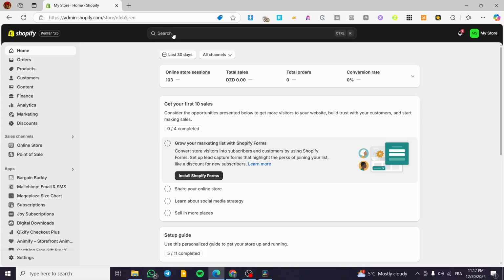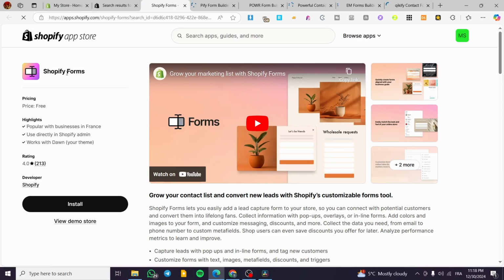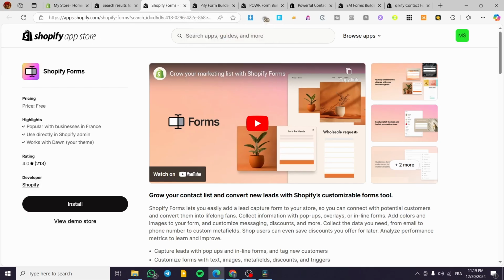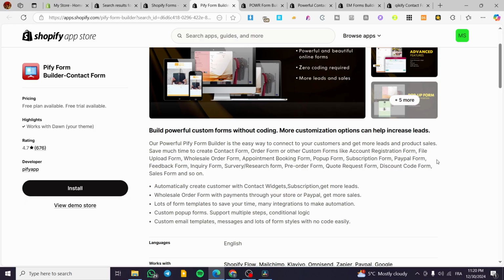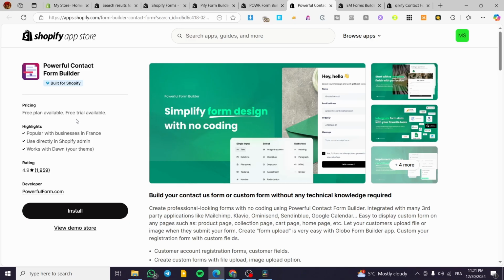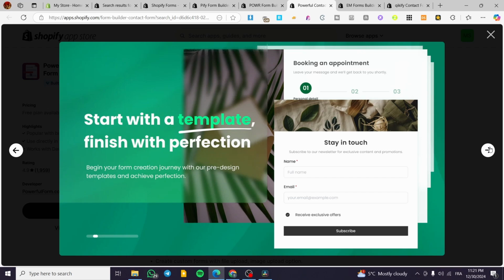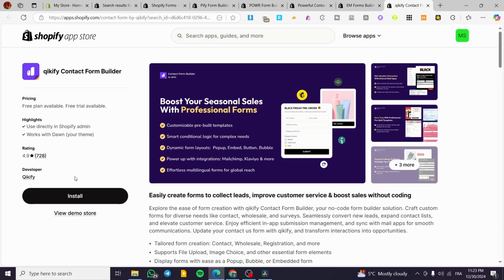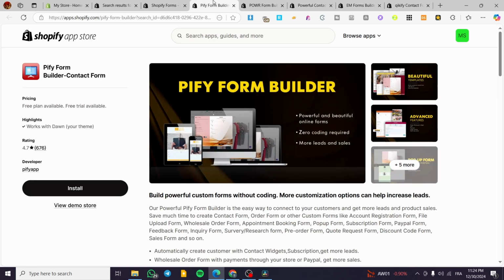Best Form Builders Apps for Shopify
If you are looking for a video about Best Form Builders Apps for Shopify, here it is!